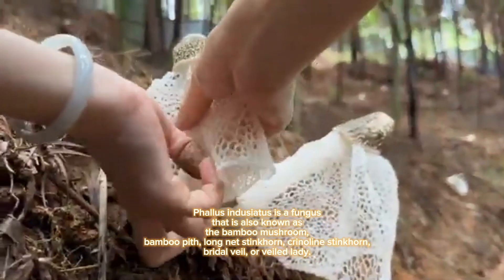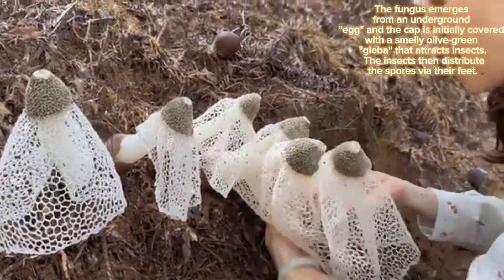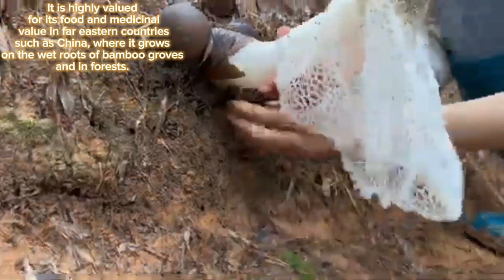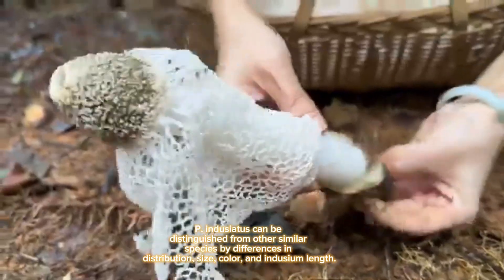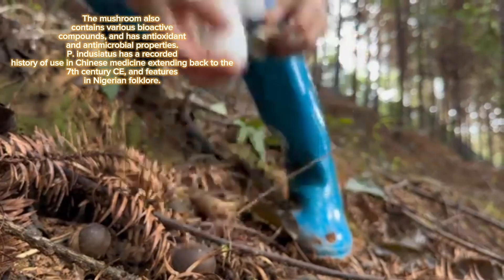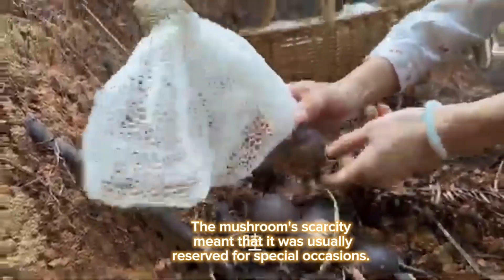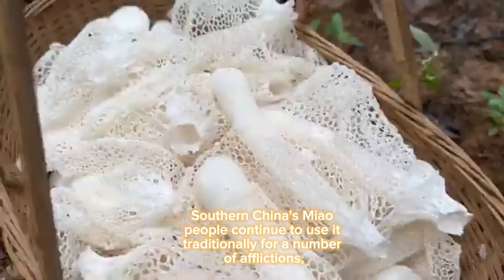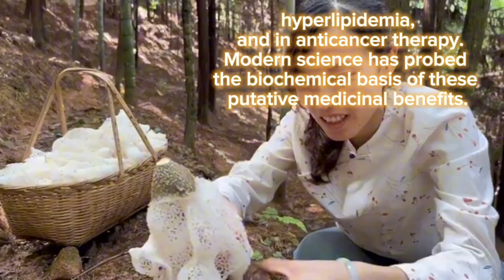Phallus indusiatus(Bamboo mushroom)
Phallus indusiatus, commonly called the bamboo mushrooms, bamboo pith, long net stinkhorn, crinoline stinkhorn, bridal veil, or veiled lady, is a fungus in the family Phallaceae, or stinkhorns. It has a cosmopolitan distribution in tropical areas, and is found in southern Asia, Africa, the Americas, and Australia, where it grows in woodlands and gardens in rich soil and well-rotted woody material.